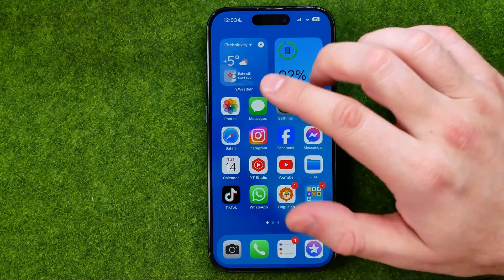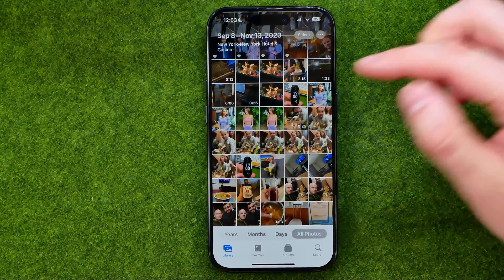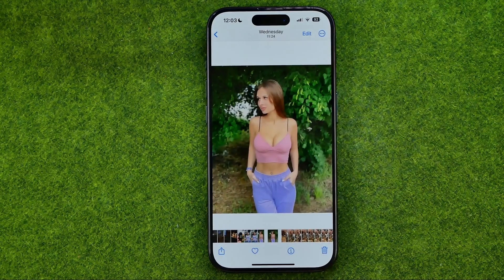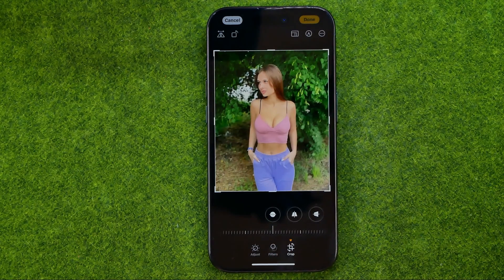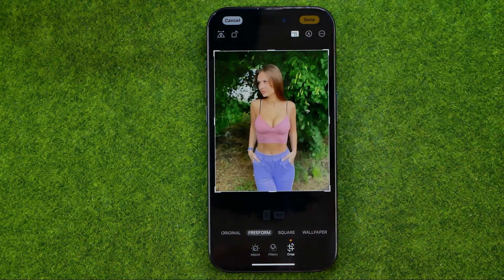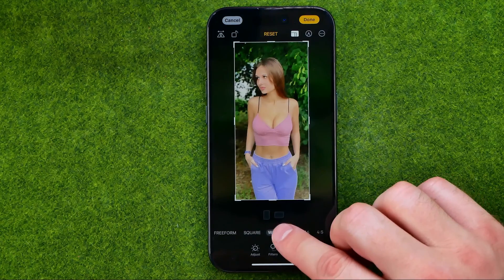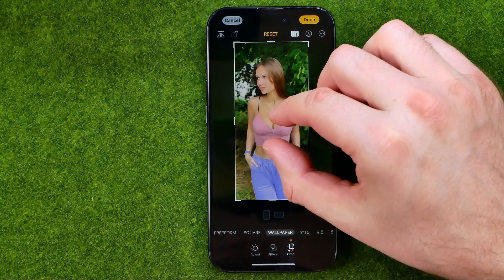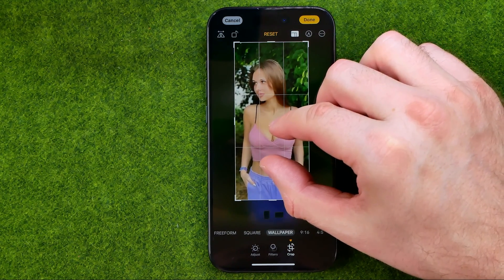How to Crop a Photo to Wallpaper Aspect Ratio on iPhone 15 Pro - Full Guide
Here's how to crop a photo to wallpaper aspect ratio on iphone 15 pro